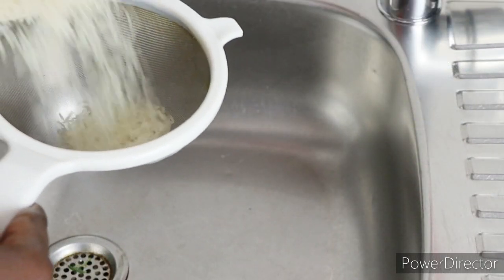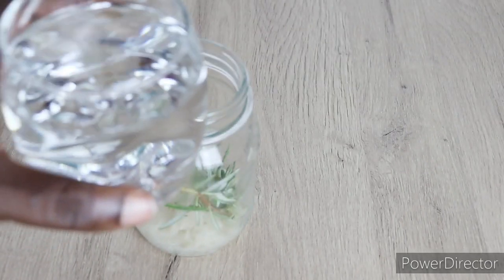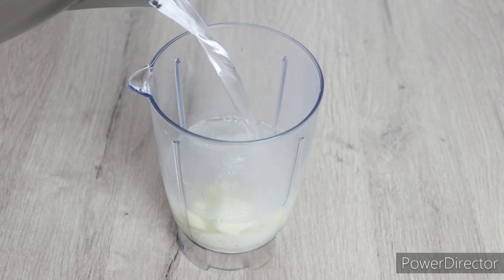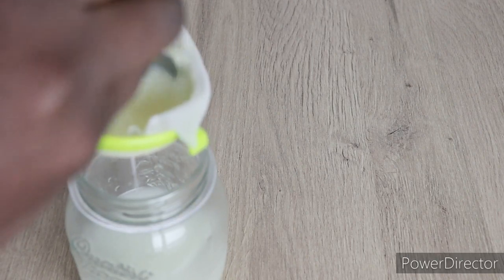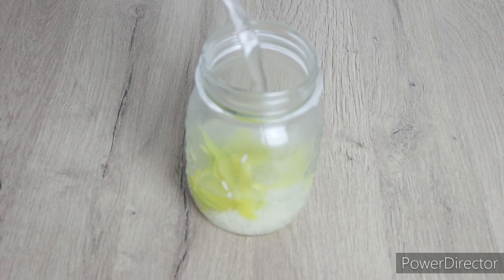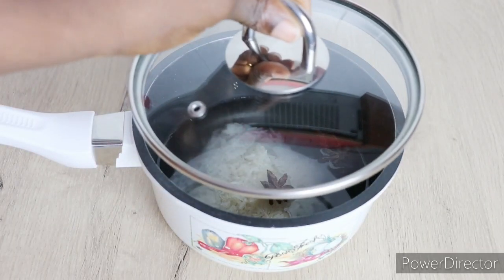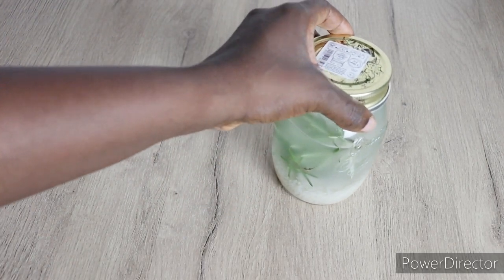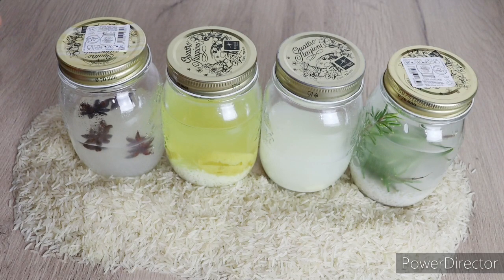USE THIS MIRACLE RICE WATER FOR MASSIVE HAIR GROWTH (WITHOUT SMELL! 26 MILLION VIEWS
hello lovelies welcome another amazing diy video
in todays video i wil be showing y'all 4 ways you can make your rice water at home
rice water is extremley amazing for your hair growth..
xoxo
LINK TO SOM AMAZOMG PRODUCTS I USED IN GROWING MY HAIR
LINK TO THE CASTOL OIL AM USING
LINK TO MY  MORINGA POWDER
LINK TO MY ESSENTAL SET
LINK TO MY COCOA BUTTER
LINK TO MY ARGAN OIL